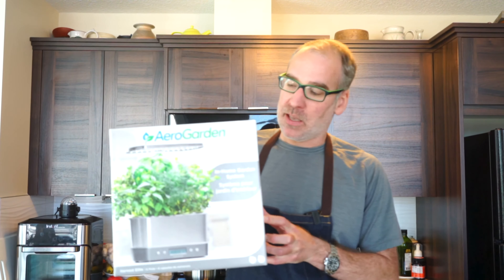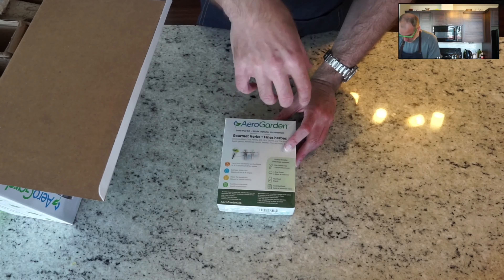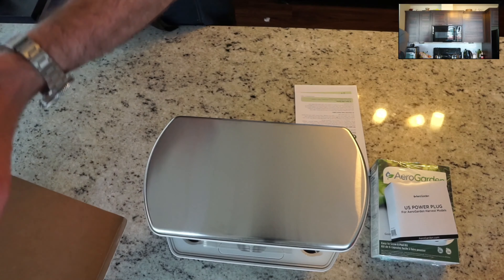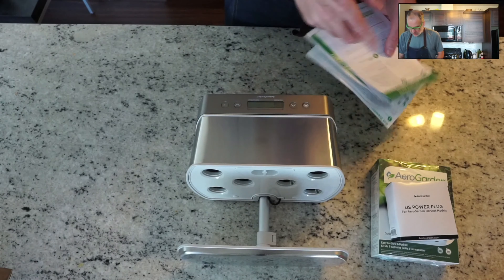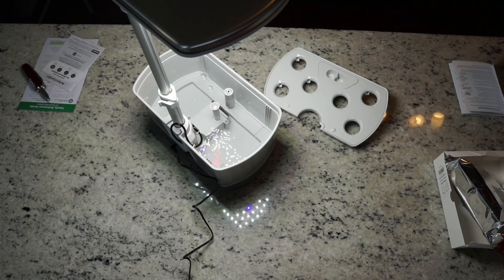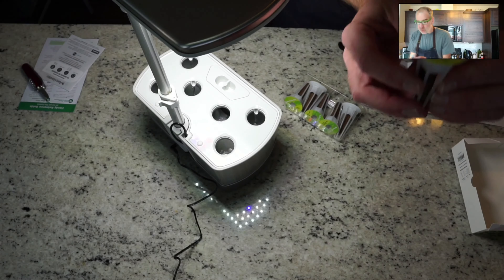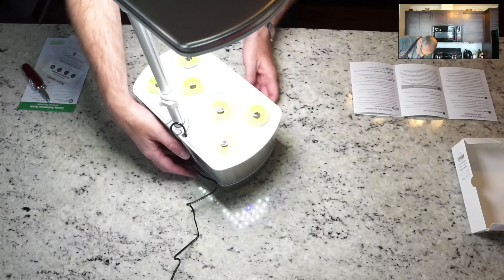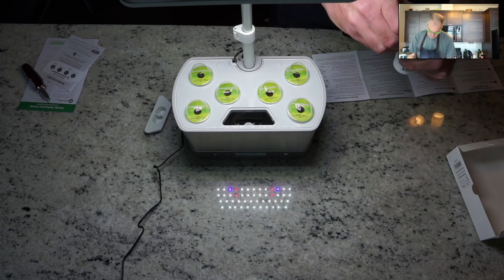AeroGarden Harvest Elite Review | Unboxing & Setup | Day 1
I just purchased an AeroGarden Harvest Elite and in this video, I share the unboxing and setup of this in-home garden system. I'm going to be growing fresh Genovese Basil, Curly Parsley, Dill, Mint, Thyme & Thai Basil in the first test garden and will be documenting the growing process on this channel.

Day 1 - Unboxing & Setup of the AeroGarden Harvest Elite.

MY FAVOURITE KITCHEN STUFF
Instant Pot Duo 7-in-1 Electric Pressure Cooker
Victorinox 10.25 Inch Fibrox Serrated Knife
Victorinox 10 Inch Fibrox Pro Chef's Knife
Victorinox Cutlery 3.25-Inch Paring Knife
Stainless Steel Kitchen Tongs
Weber Q 3200 Propane Gas BBQ
AeroGarden Harvest Elite

All of the recipes I share are low sodium and perfect for people that are trying to reduce sodium in their diet for health & medical reasons. They are also quick, easy and all very tasty!